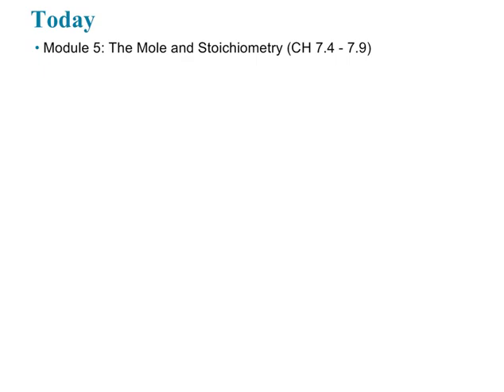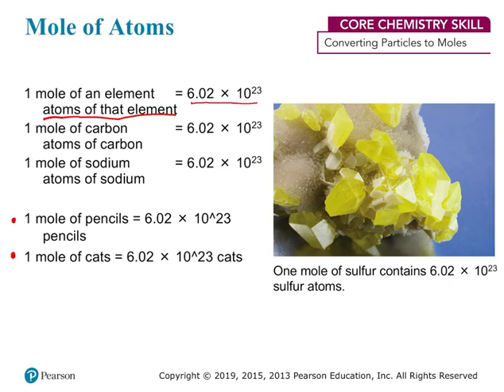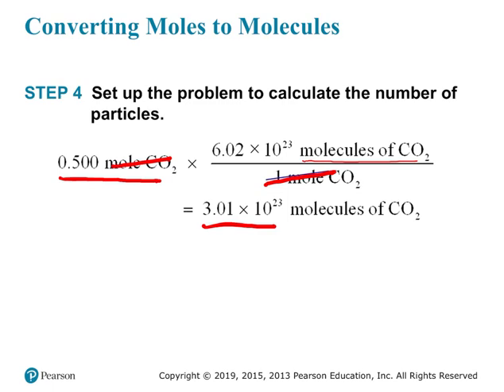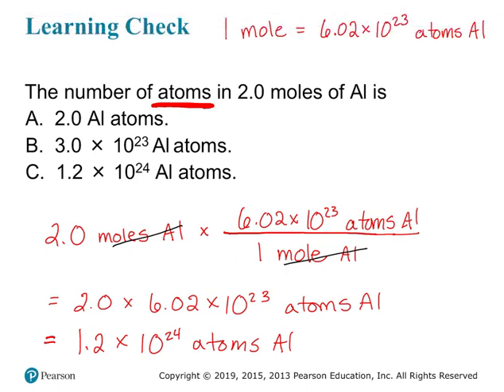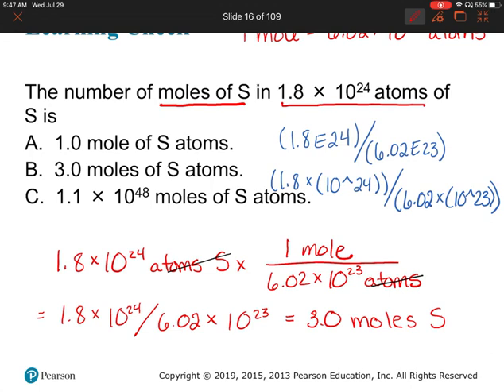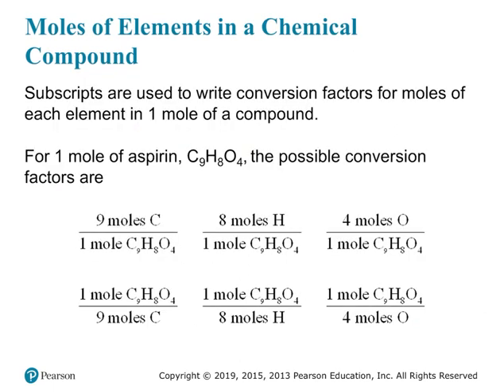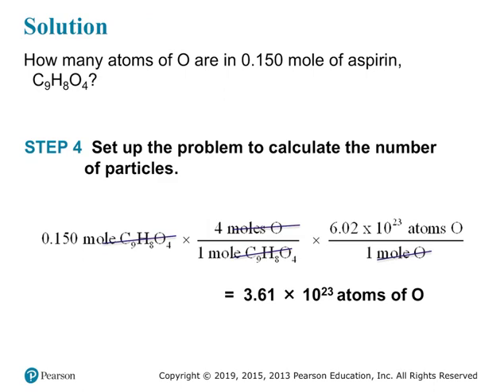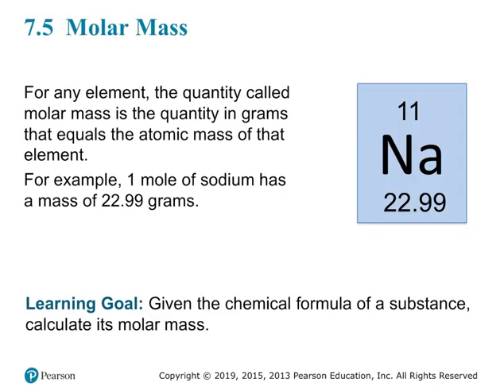CHEM& 140 Chapter 7 - Video 4